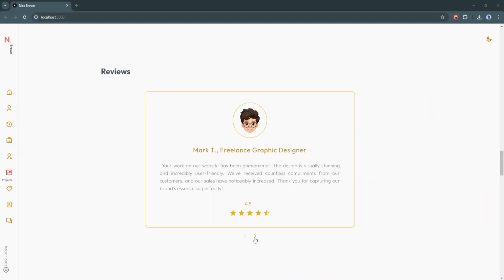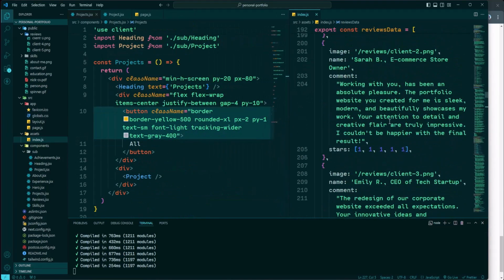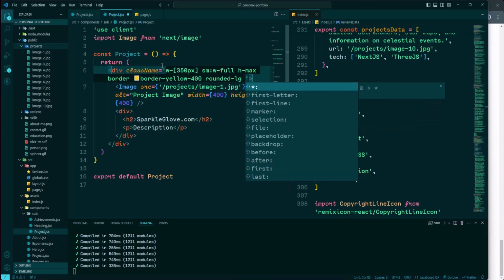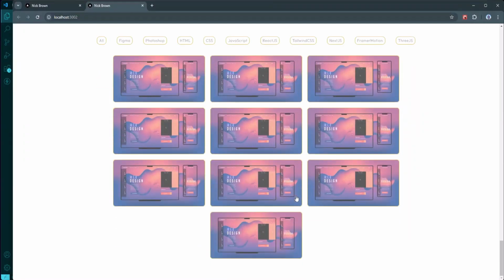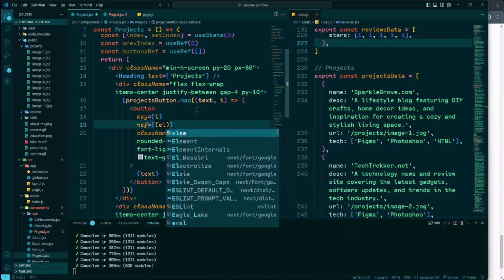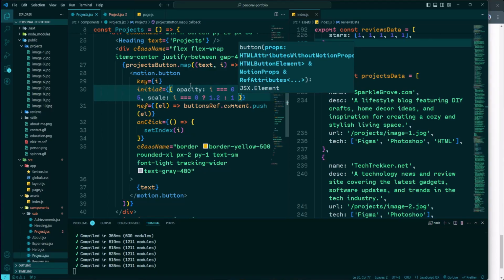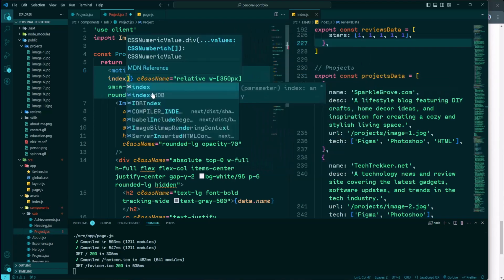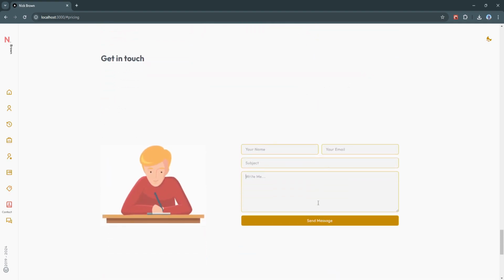Build a Portfolio Website Using Next JS, Tailwind CSS & Framer Motion | Part 7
In this video, we continue our 'Build a Portfolio Website Using Next.js, Tailwind CSS & Framer Motion' series by creating the stunning Projects section. Join us as we dive into adding animations, interactive effects, and responsive design to make your portfolio truly stand out. Watch till the end to learn all the tips and tricks for building a captivating Projects section!